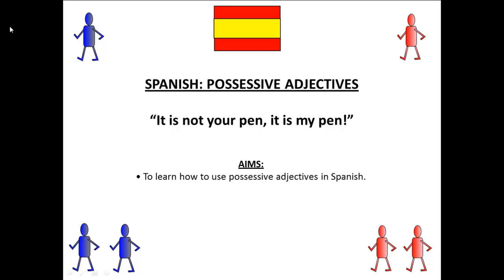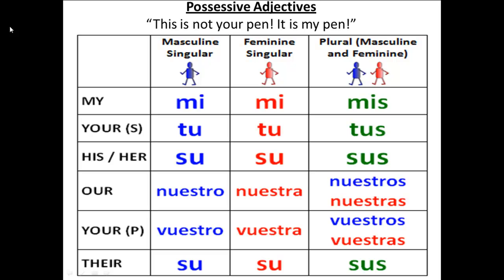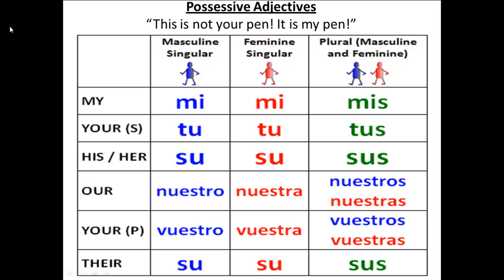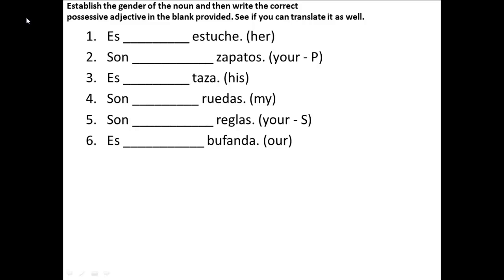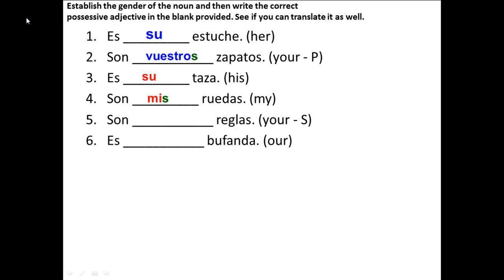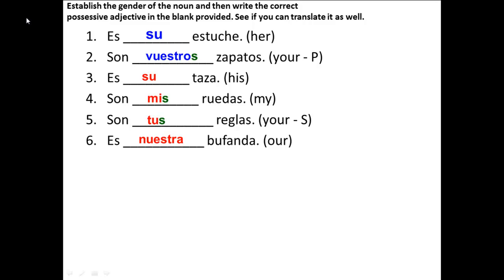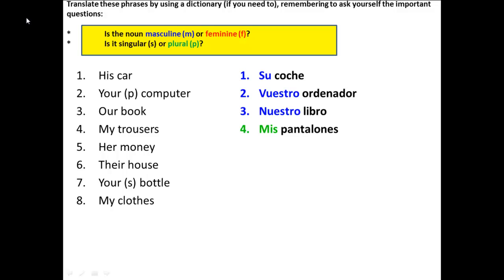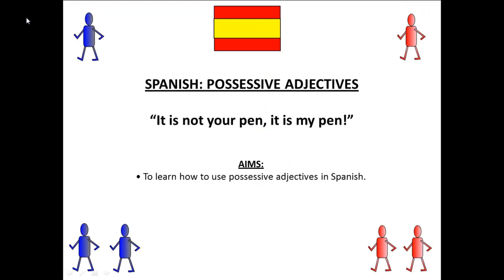Spanish possessive adjectives (Professor Gold Star)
AIMS:
Spanish Possessive Adjectives
To learn how to use possessive adjectives in Spanish.